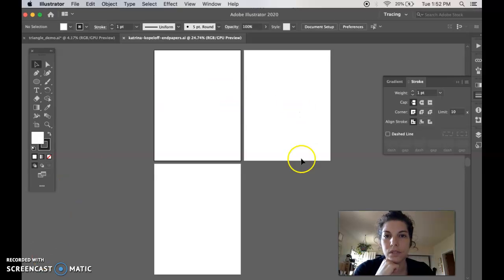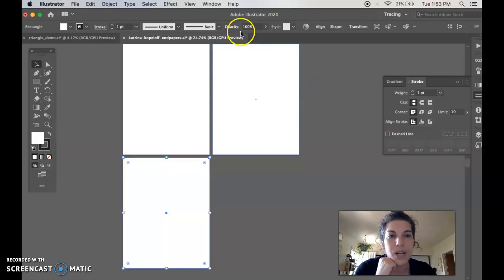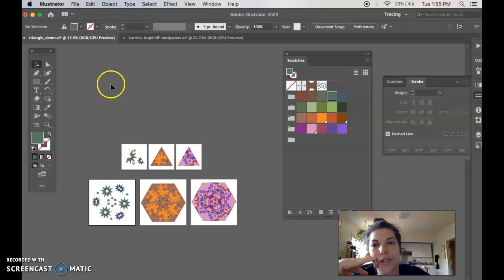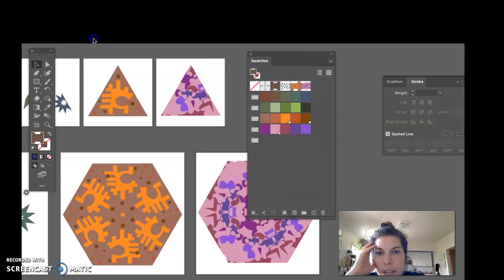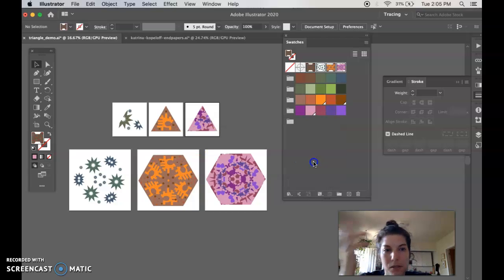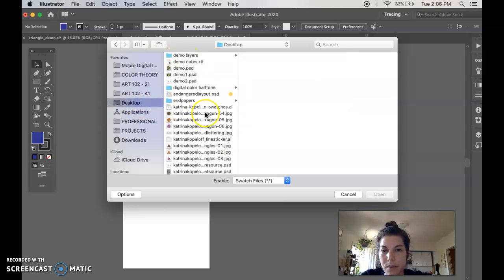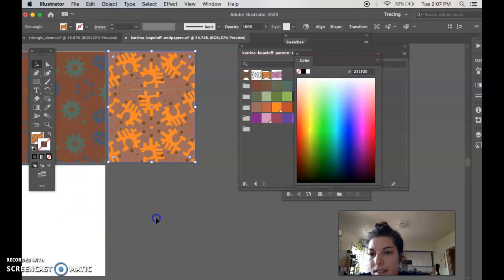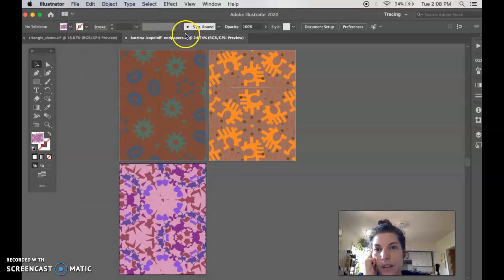Apply Patterns to Endpaper Source Files